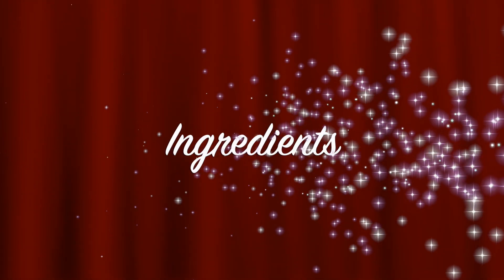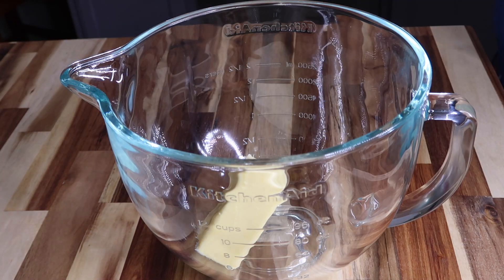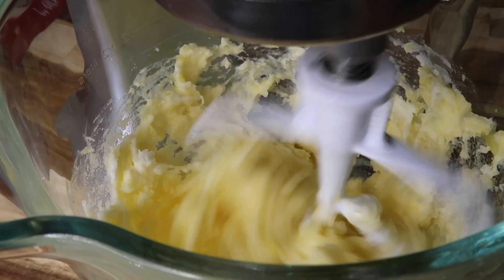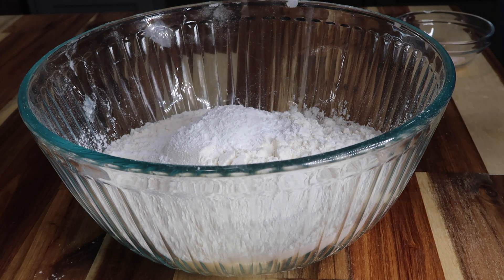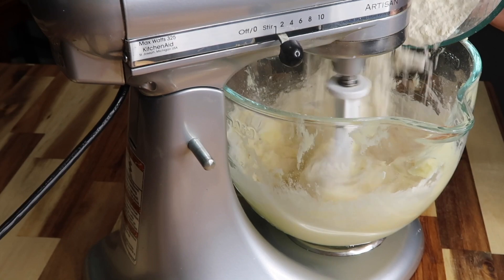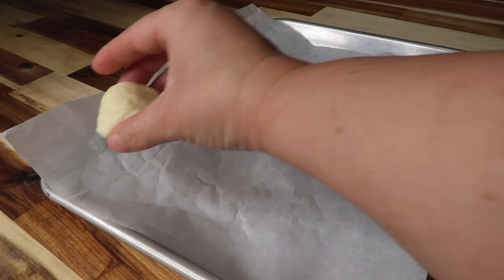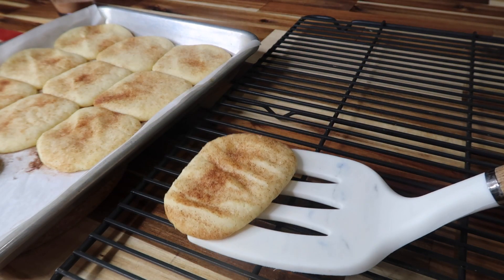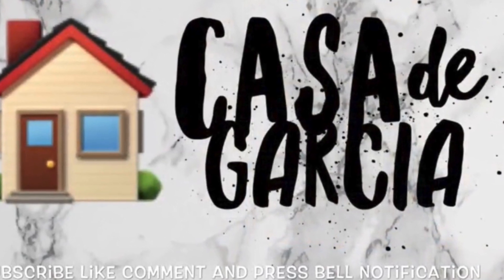Snicker Doodle Cookies! Moms recipe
Gosh I haven't ate these cookies for so long but my mom finally gave me the recipe to make and of course they were a huge hit with the family ...I have to work on the shape but the taste was perfect!!

Ingredients
1/2 cup softened butter
1/2 cup shortening
1 & 1/2 cup sugar
2 eggs
2 & 3/4 cup AP Flour
2 tsp cream of tarter
1 tsp baking soda
1/4 tsp salt

2 TBSP sugar
2 tsp cinnamon